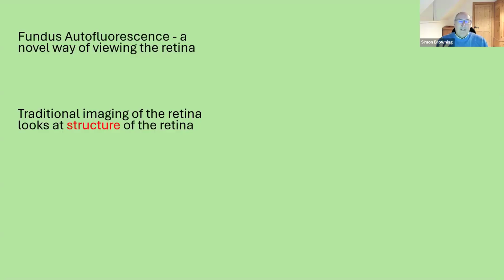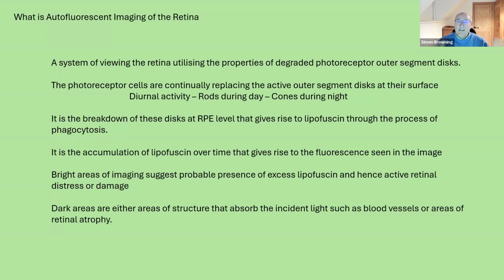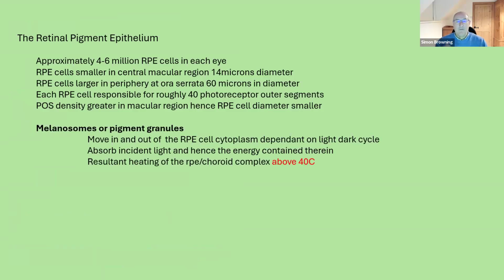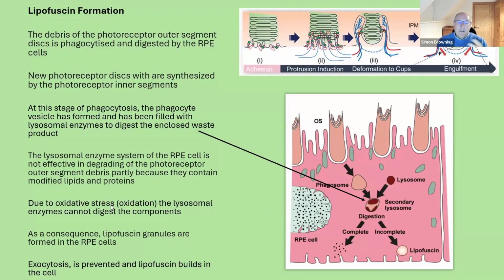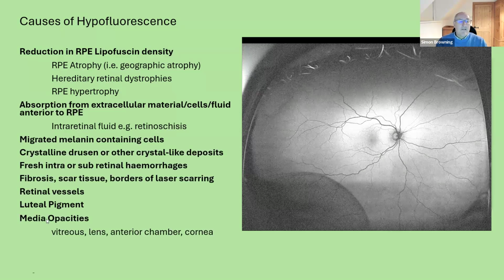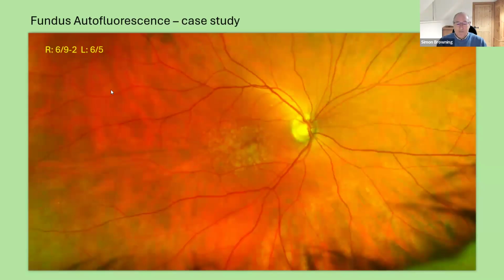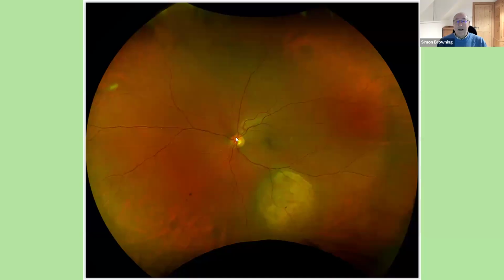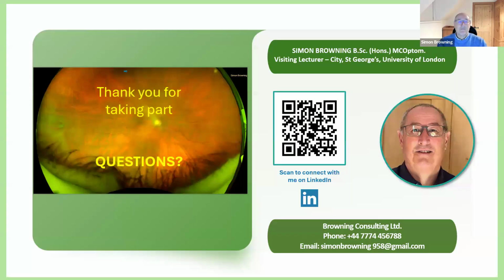LSL UWF Training - UWF AF February 2026